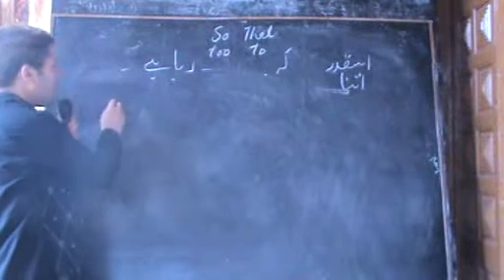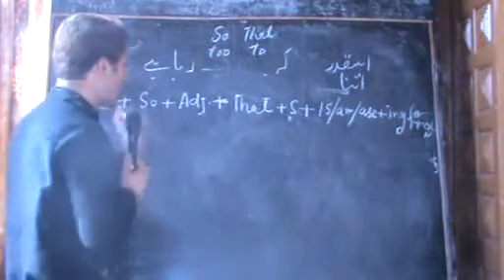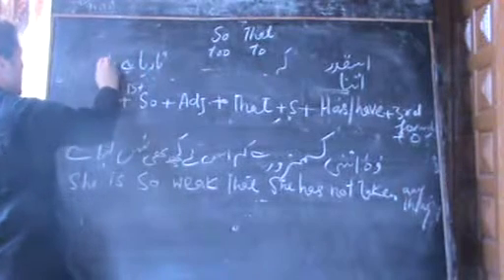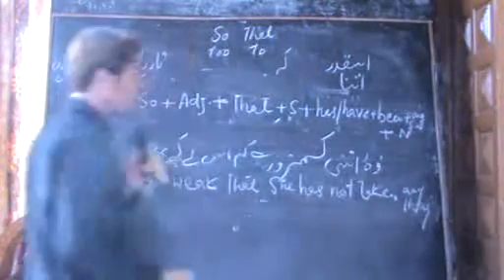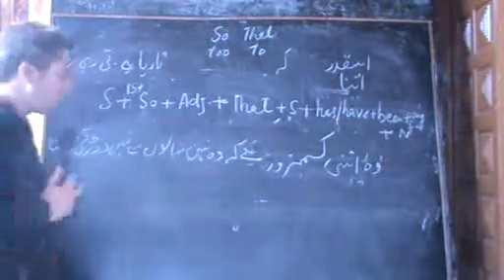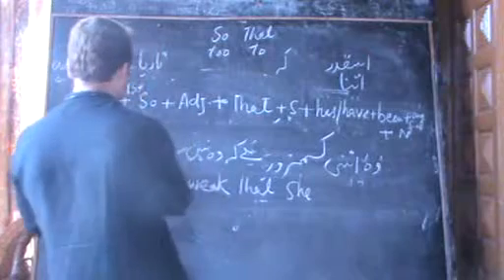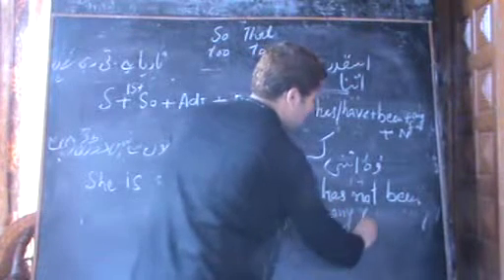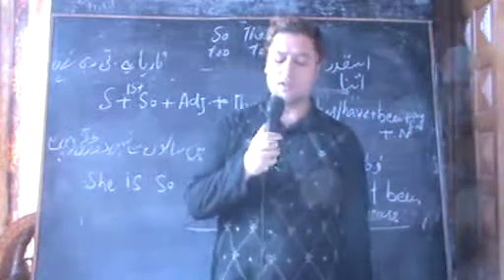U 67 urdu,english translation course ,so,with syed haamid bukhari,bukharihamid786@gmail com